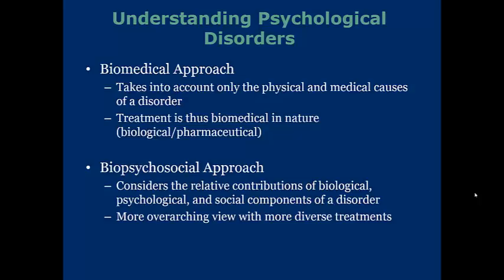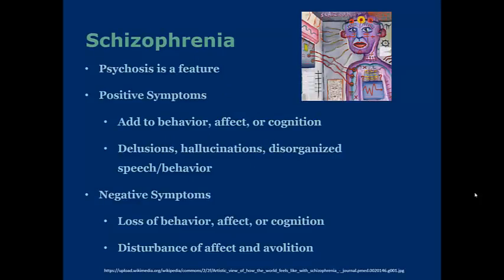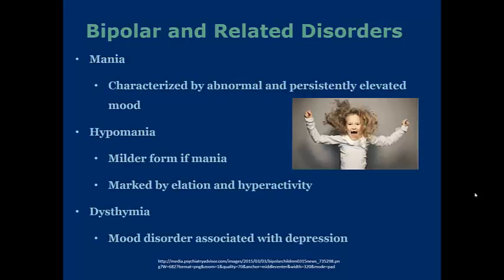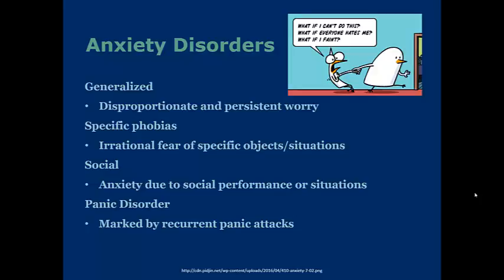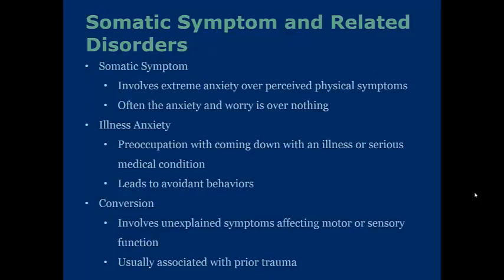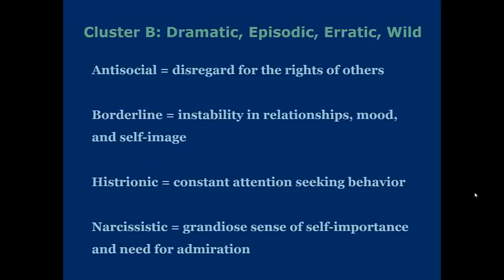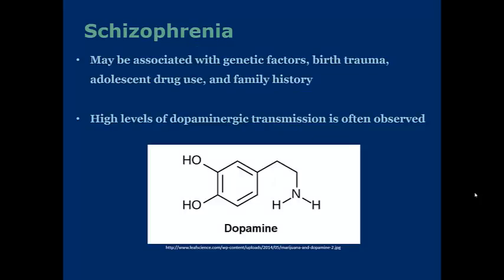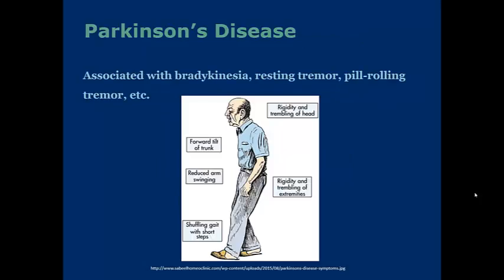Psychology Lecture 7